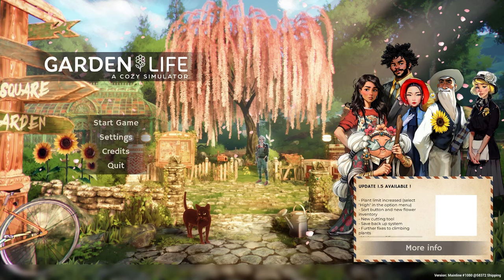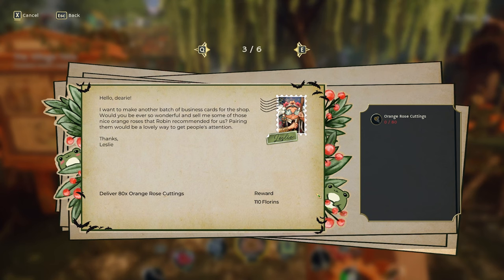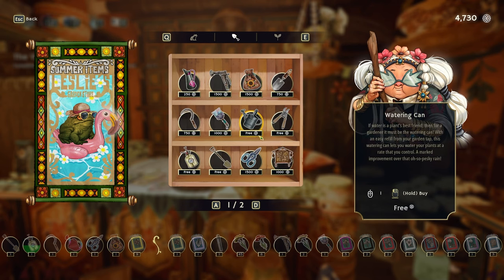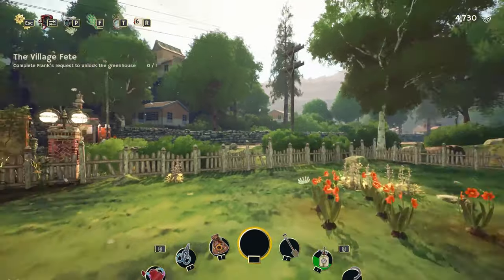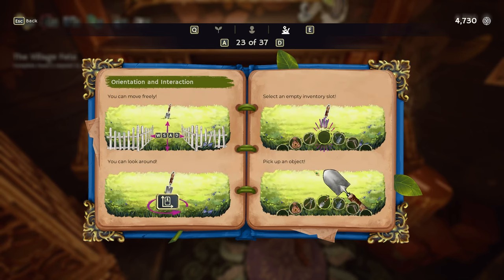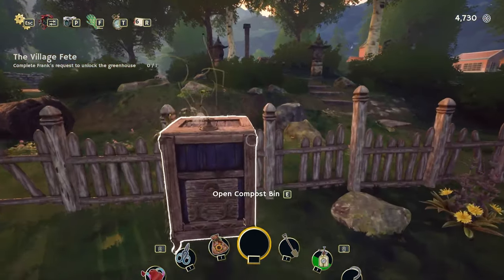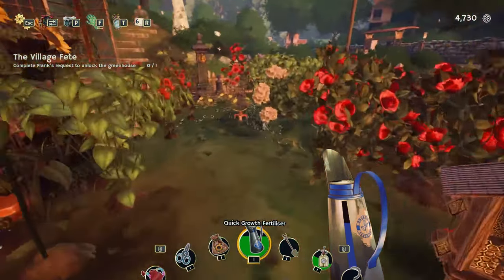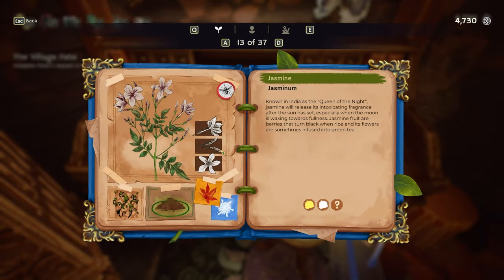Garden Life:A Cozy Simulator - My Review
Played 24 hours of Garden Life: A Cozy Simulator a lovely cozy game on Steam and this is my review.

Garden Life is a relaxing gardening game where you create your dream garden in a peaceful, colourful world. Plant seeds, help them flourish and add ornaments, at your own pace, transforming an overgrown forgotten plot into a flourishing community garden.